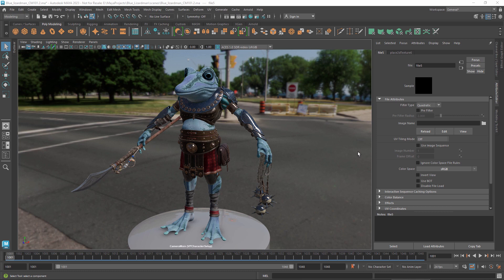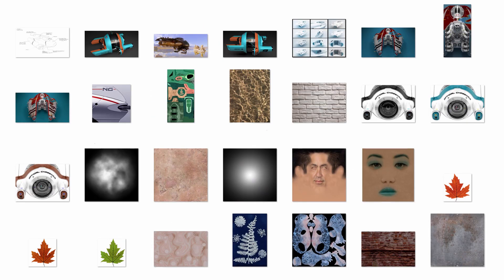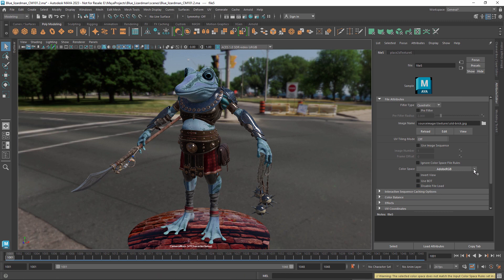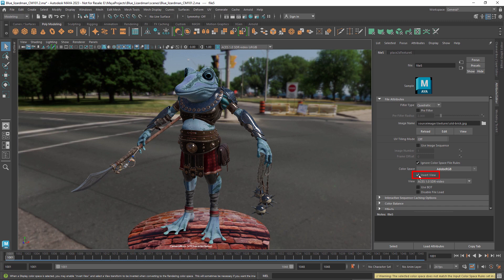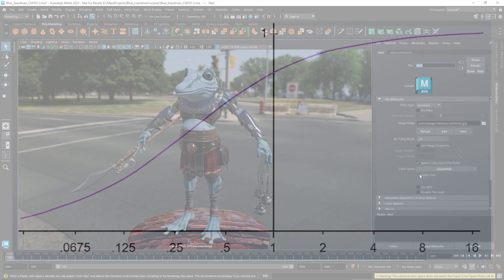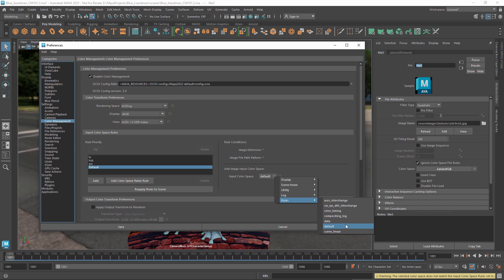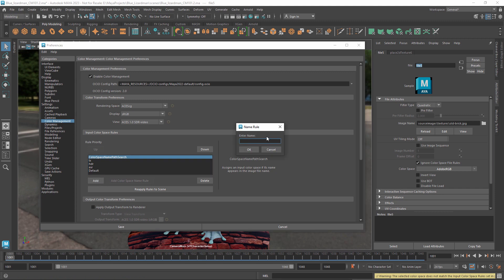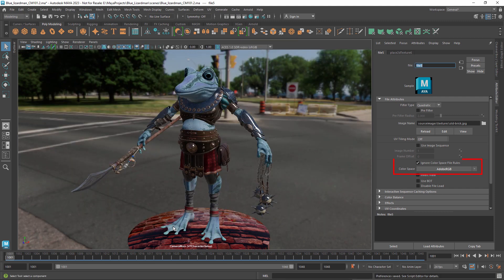Color Management in Maya: Input Spaces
In this video, we go over everything you need to know about input spaces for color management

00:00 - Intro
00:17 - About color spaces
01:46 - Input spaces for files
02:32 - Inverting the view transform
03:56 - Setting input space rules